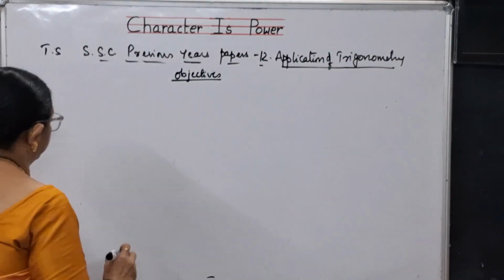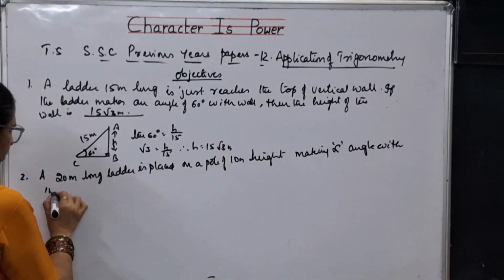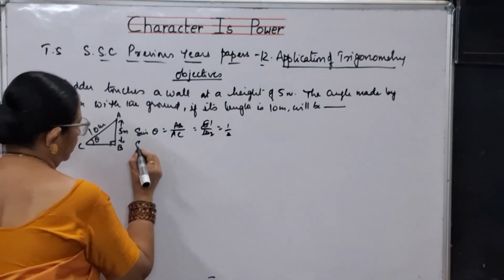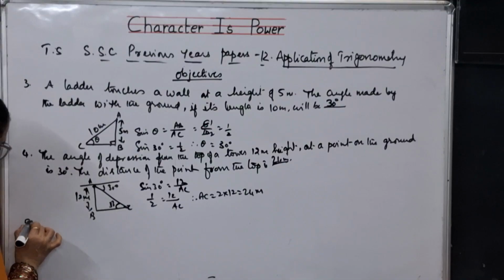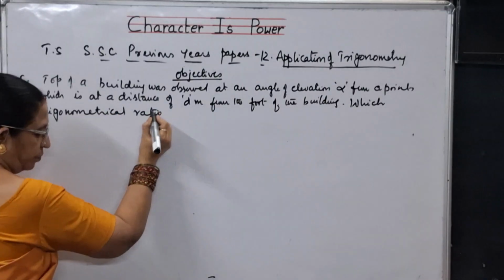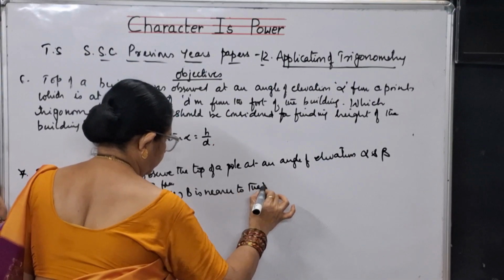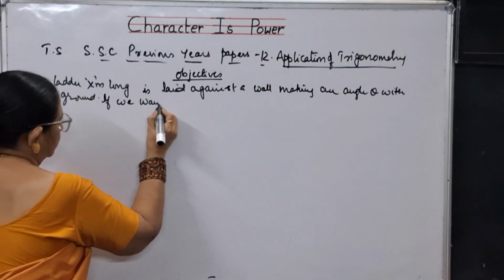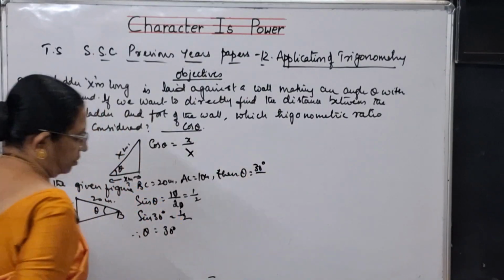Class X SSC previous year questions